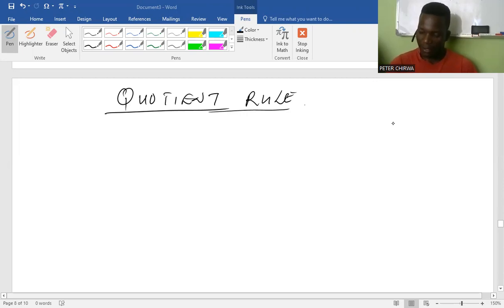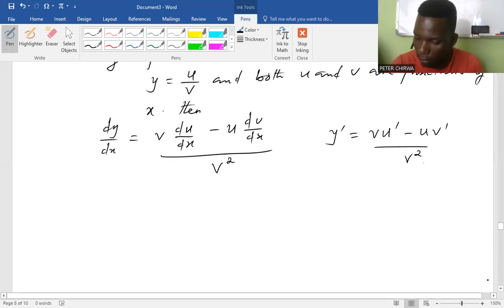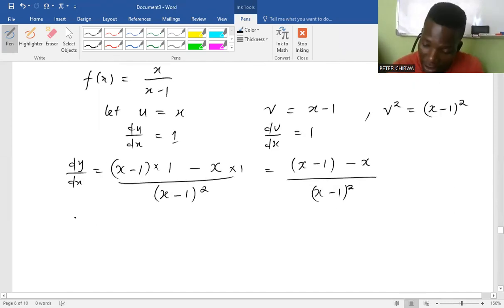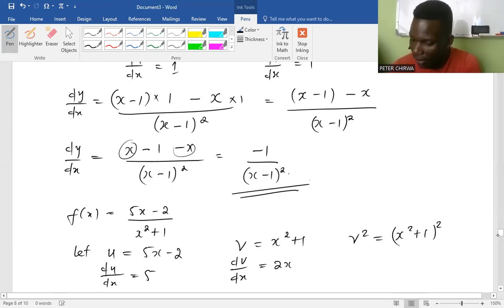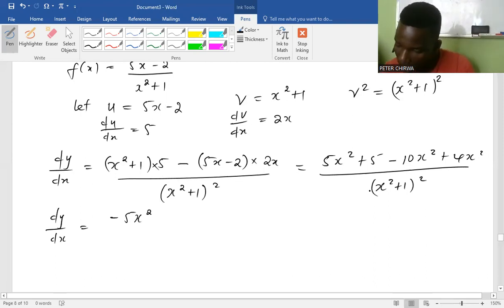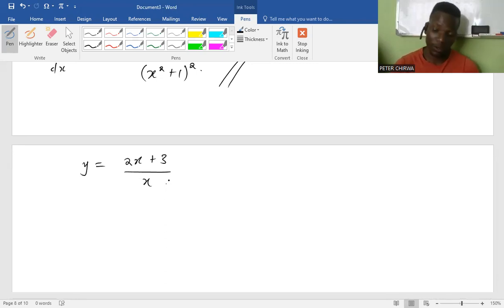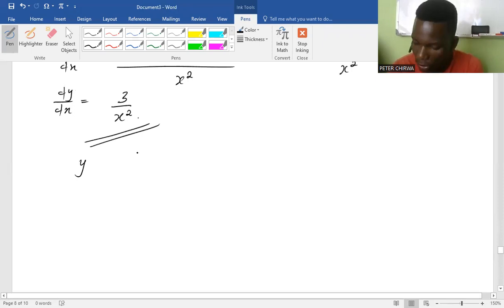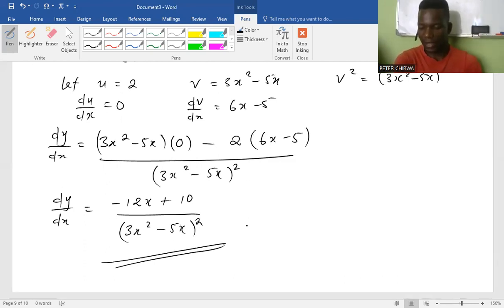BASIC DIFFERENCIATION RULES: QUOTIENT RULE (Solved Problems) - CALCULUS